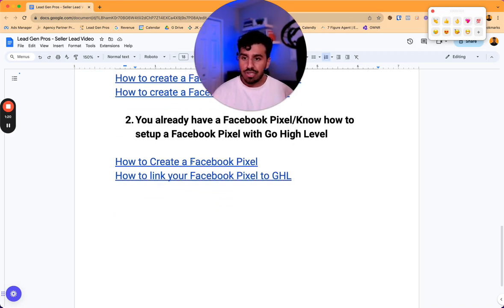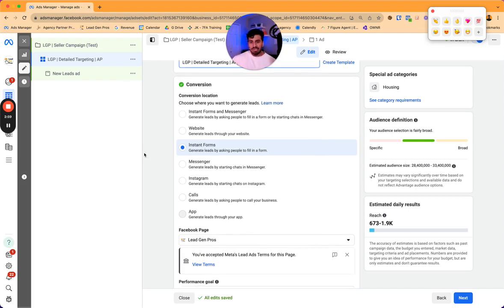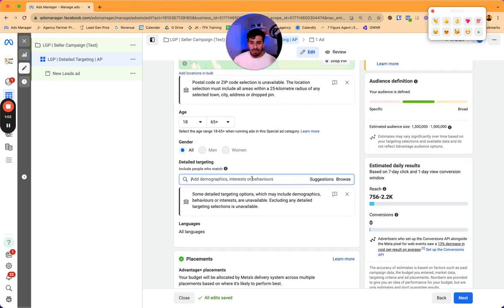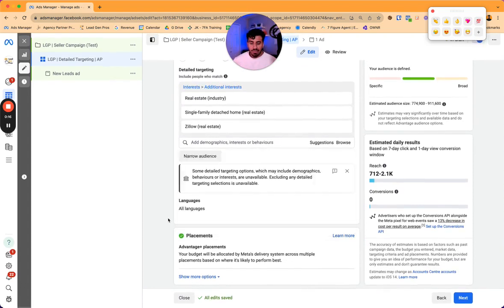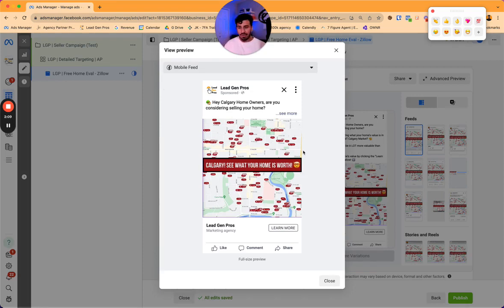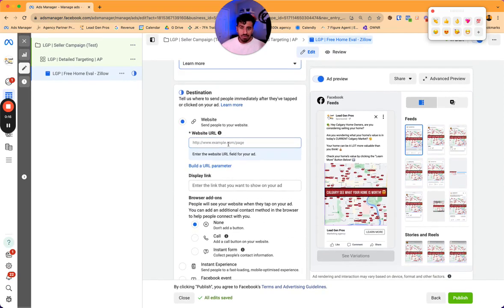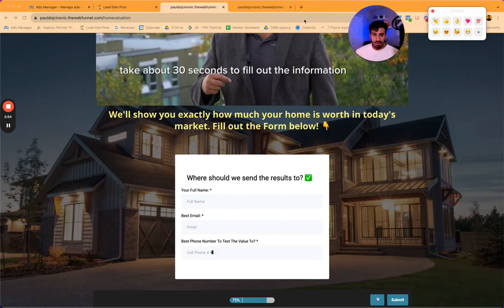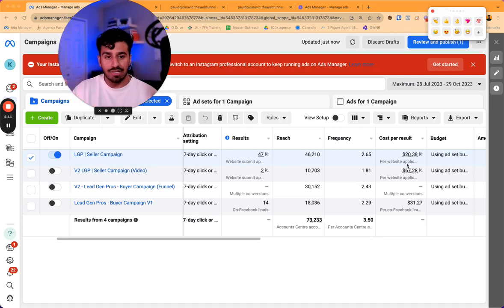How I Get 30+ Real Estate Seller Leads Monthly w/ Facebook Ads